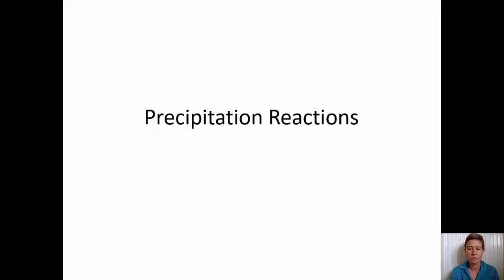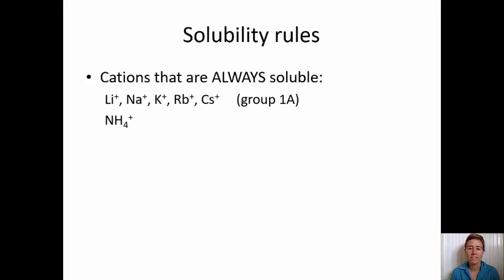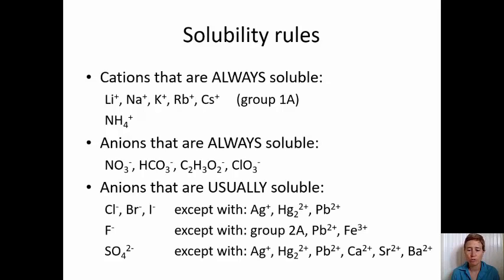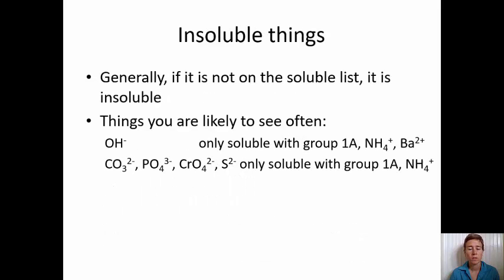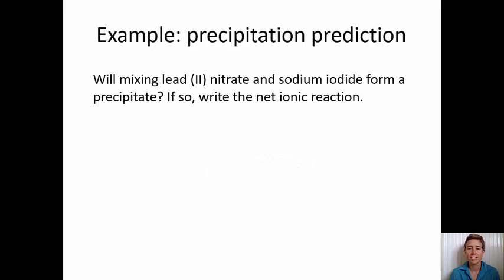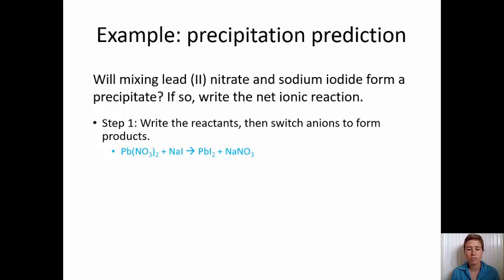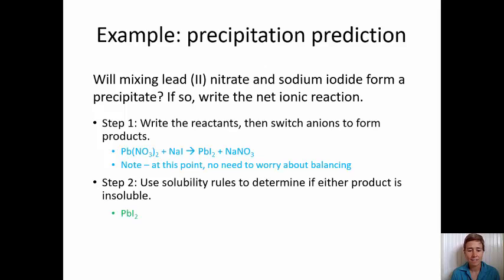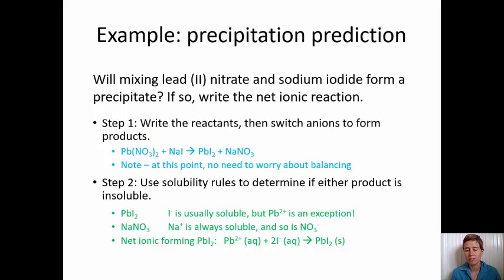GC Ch 7 3 preciptation